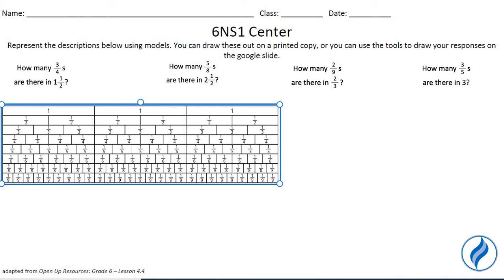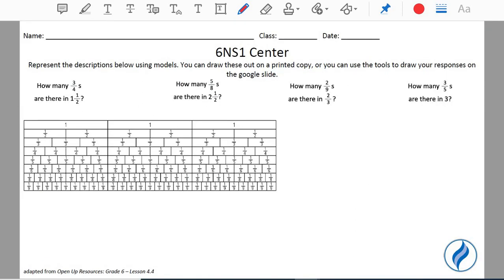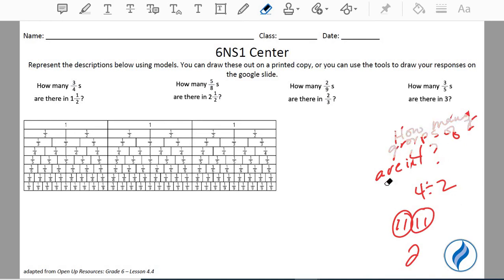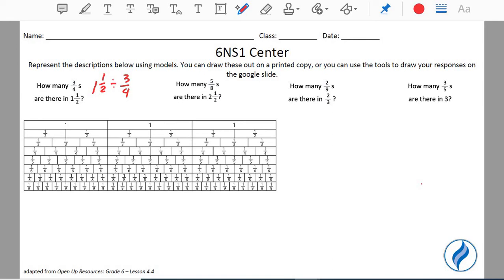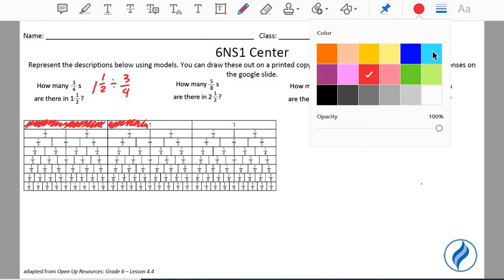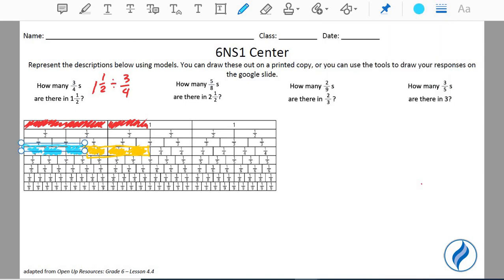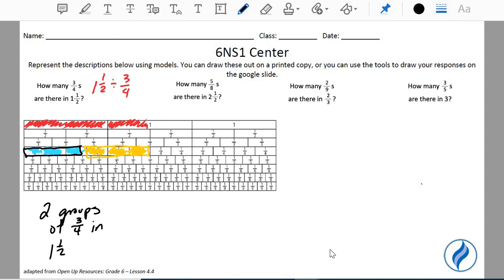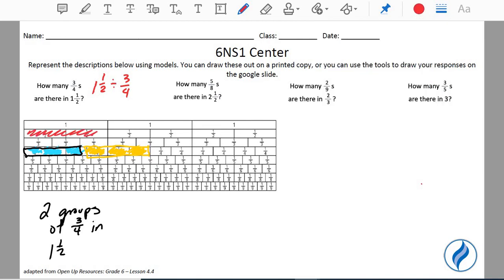6NS1 Center Directions